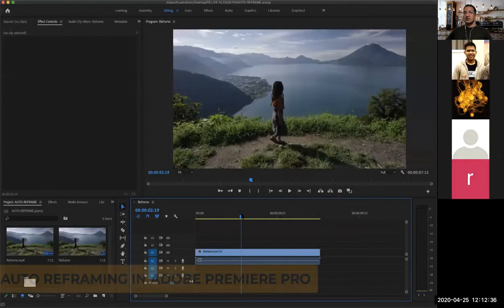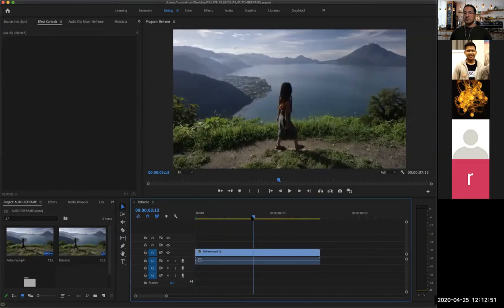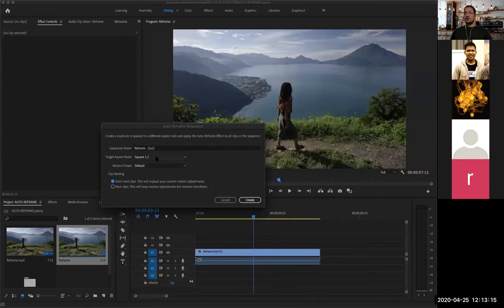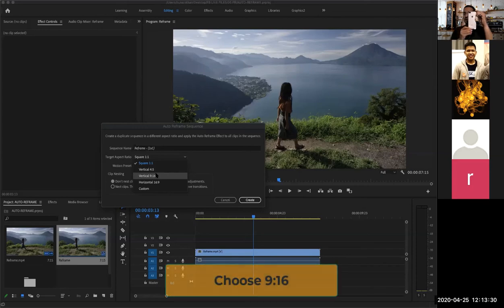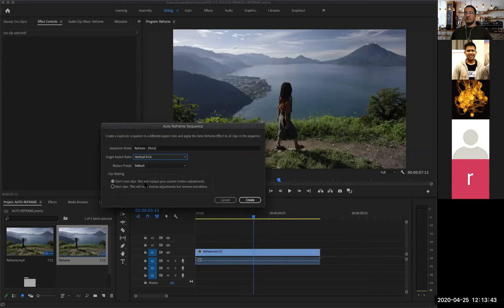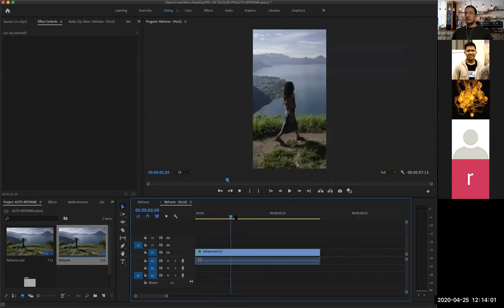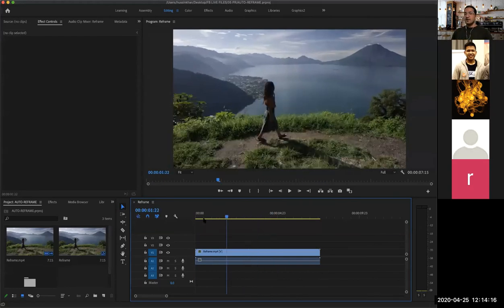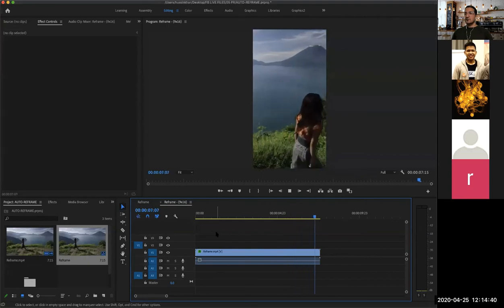How to auto reframe your video from landscape to vertical in Adobe Premiere Pro 2020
Here's a quick and easy way on how to auto reframe your landscape videos (16:9) to vertical (9:16) automatically in Adobe Premiere Pro CC 2020.

EFXCO is an Authorised Training & Certification for ADOBE, UNITY, NUKE & SUBSTANCE PAINTER/DESIGNER based in Cyberjaya Malaysia.